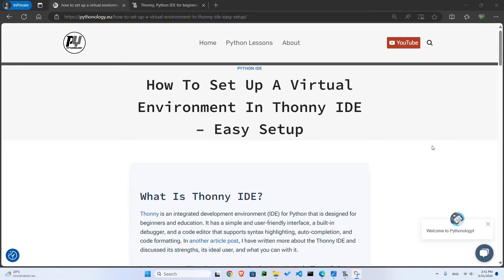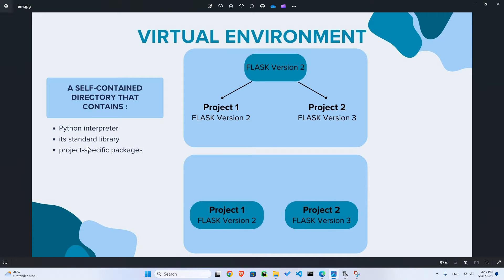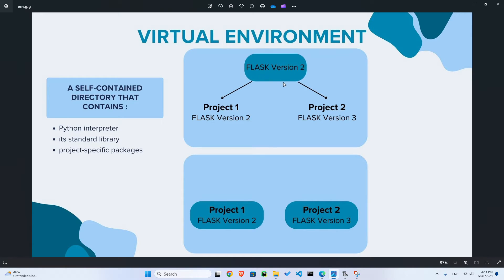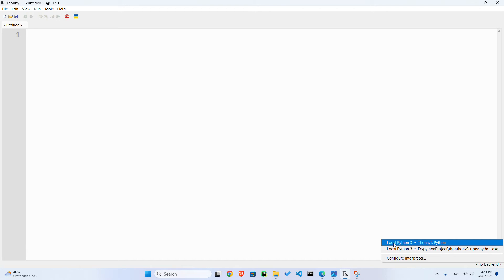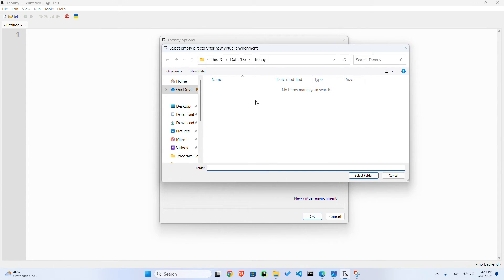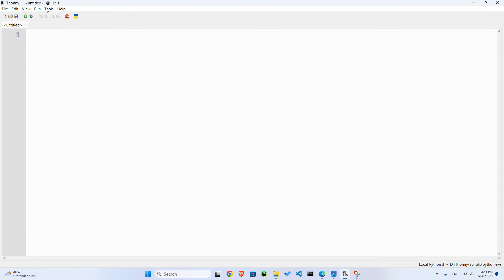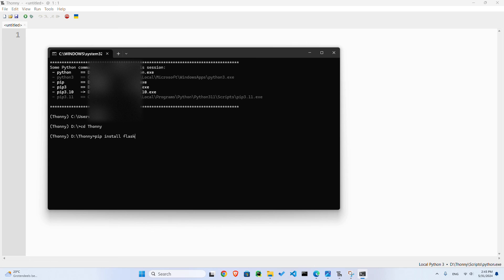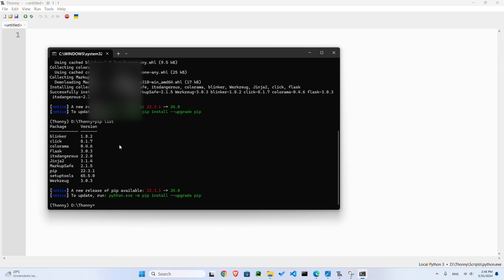Set Up Thonny IDE Virtual Environment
In this video you are going to learn how to create a virtual environment for Thonny IDE. Thonny IDE is a great IDE for beginners in Python.
Imagine having multiple projects, each requiring different versions of the same library. Without virtual environments, installing these libraries system-wide could lead to conflicts and unexpected behavior. Virtual environments create isolated spaces for each project, ensuring they have the specific dependencies they need without affecting other projects or the system itself.